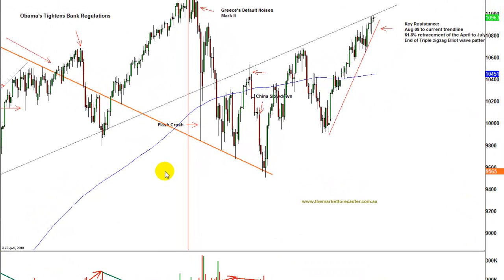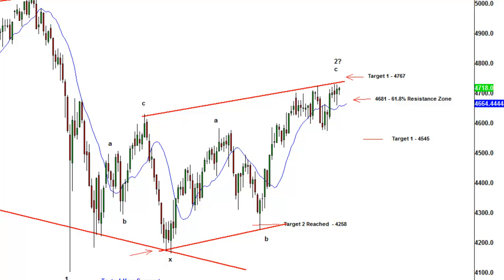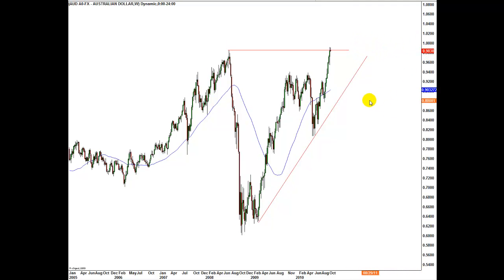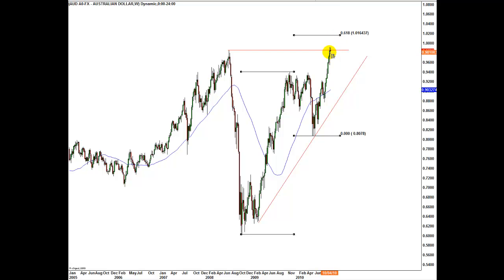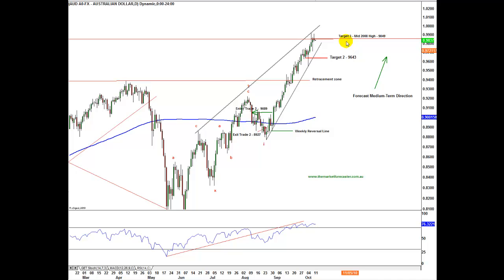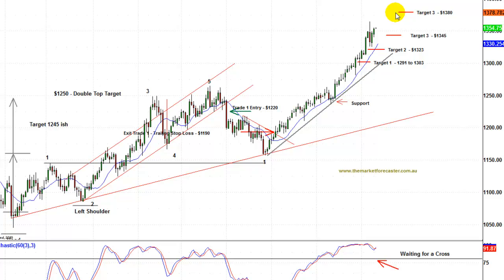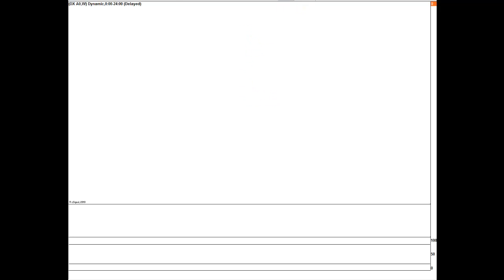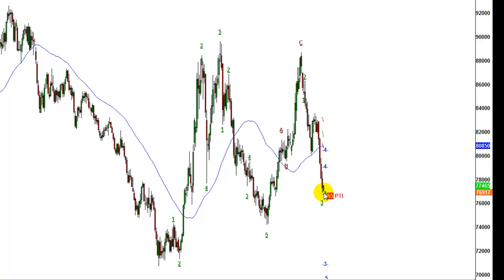Forecast for The Dow ASX 200 AUD 12 Oct 2010